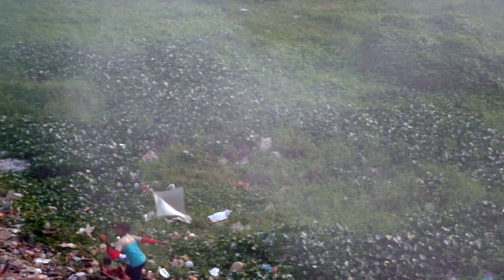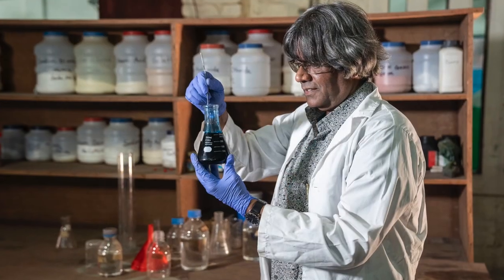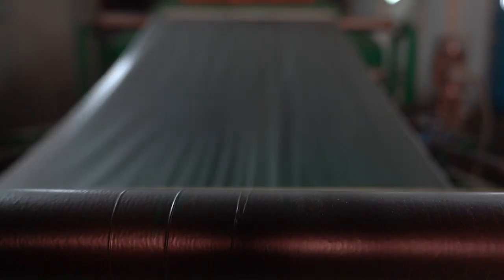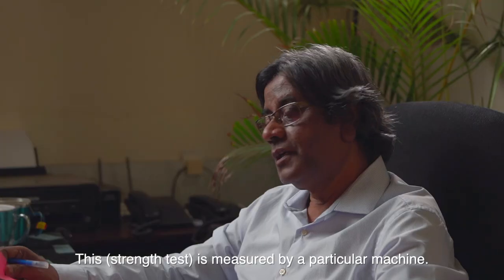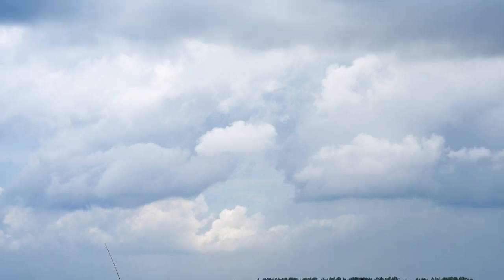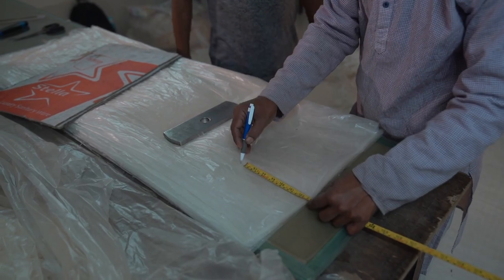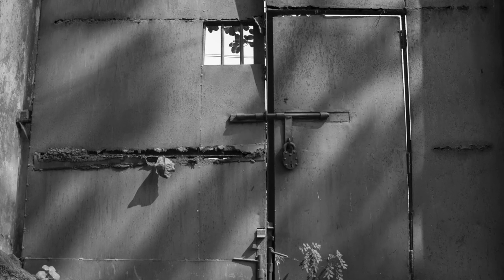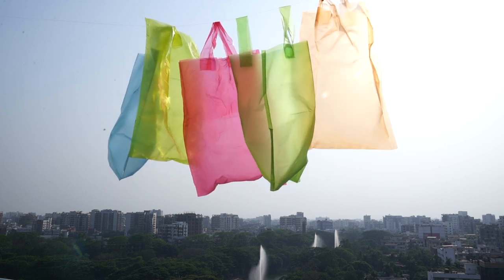The Story of Sonali Bag: Global Hope, Local Struggles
Invented in Bangladesh, the Sonali bag is an eco-friendly and sustainable alternative to the current polyethylene and polypropylene bags – one of the major causes of plastic pollution in the world. Biodegradable, eco-friendly, recyclable, mixed up with the soil within 3-4 months of its disposal and 1.6 times stronger than polyethylene, the bag is made from jute cellulose, a major crop in Bangladesh. The Bangladeshi scientist Mubarak Ahmed Khan and his team went through a six-year research and are currently producing only 2,000 bags per day on an experimental basis. The invention is awaiting large scale commercial production and searching for investment from either government or private sources.